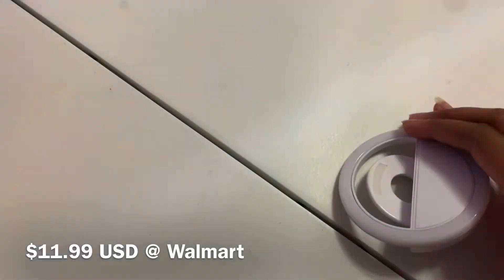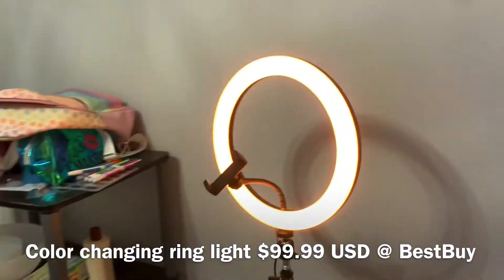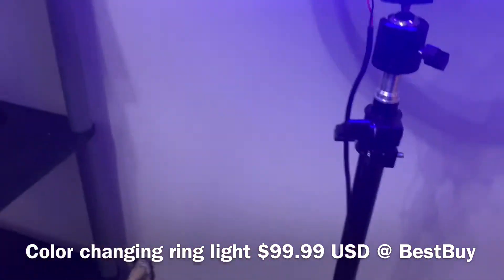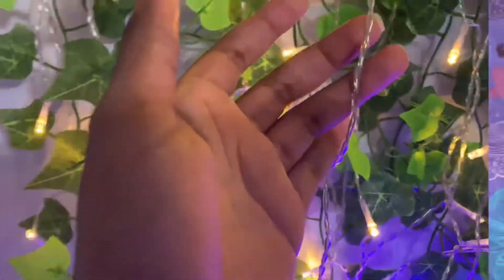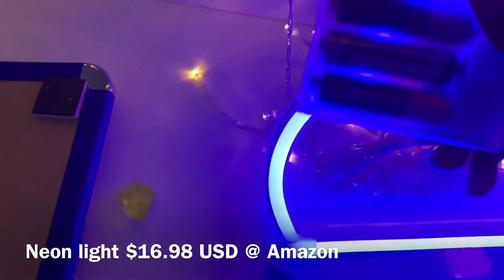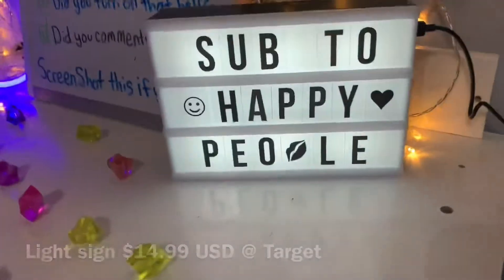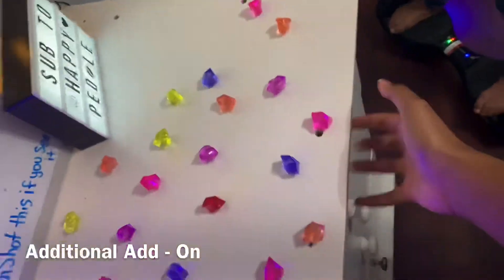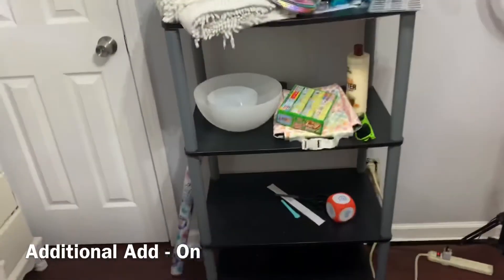OUR YOUTUBE FILMING SETUP ROOM TOUR | Happy People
🦋DECOR🦋
Clip on ring light ~

Ring light tripod ~ Sunpak LED 448 19" Bi-Color Ring Light Black VL-LED-448-19RK - Best Buy

Leaf wall decor ~

Fairy lights ~

Neon Led cloud ~

Light sign ~

☞ ✮✮✮✮✮✮ʕ•ᴥ•ʔ✮✮✮✮✮✮☜
✨GOALS✨

☞ ✮✮✮✮✮✮( ͡° ͜ʖ ͡°) ✮✮✮✮✮✮☜

VIEWER CHECKLIST 📝

🟨 DID YOU WATCH THE WHOLE VIDEO!?👀

🟩 DID YOU COMMENT 💬

☞ ✮✮✮✮✮✮( ͡° ͜ʖ ͡°)✮✮✮✮✮✮☜

CHECK OUT SOME MORE
AWESOME VIDEOS 👩‍💻👨‍💻🧑‍💻

☞ ✮✮✮✮✮✮ฅ^•ﻌ•^ฅ✮✮✮✮✮✮☜
WHAT WE USE TO EDIT📹
Intro/Outro ~ iMovie,VLLO,Filto,PicsArt
Camera ~ IPhone XR
Editing ~ iMovie, Volo
Thumbnail ~ PicsArt, SuperimposeX, Facetune, Phonto
Music ~ Go on YouTube and find music with no copyright
Tripod ~ Joby Grip Tight GP One Stand™️(@best buy)

☞ ✮✮✮✮✮✮(❍ᴥ❍ʋ)✮✮✮✮✮✮☜

HAPPY PEOPLE 😋
Epic 💟~ Happyyy_Peopleee

Epic/PSN ~ MookieMickey

☞ ✮✮✮✮✮✮(❍ᴥ❍ʋ)✮✮✮✮✮✮☜
POST NOTIFICATION SHOUTOUTS
📲 How to qualify 📲
3. Like the video 🎆
4. Watch full 🏙
5. Comment 🌃
☞ ✮✮✮✮✮✮(❍ᴥ❍ʋ)✮✮✮✮✮✮☜

߷ᕕ( ᐛ )ᕗ¯\_(ツ)_/¯( ˘ ³˘)♥߷